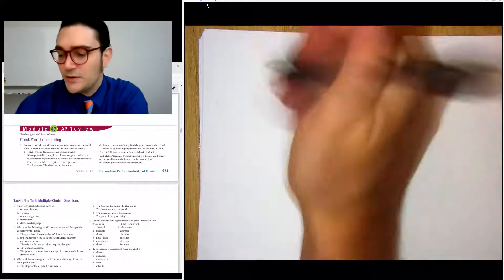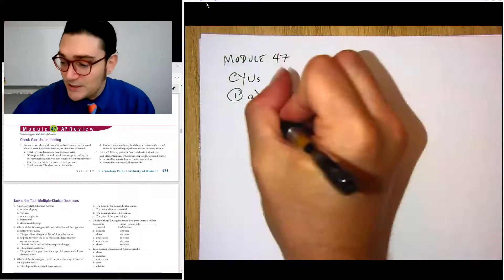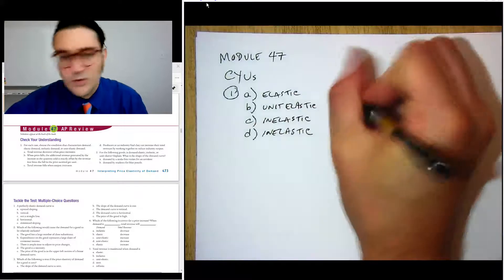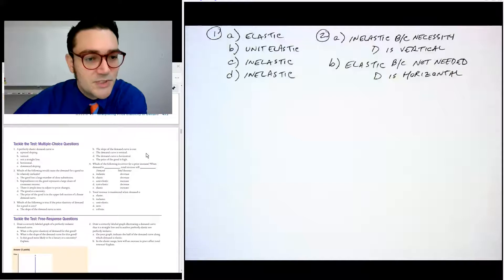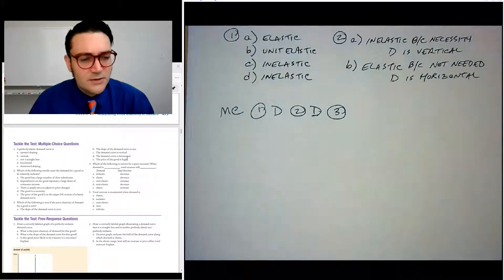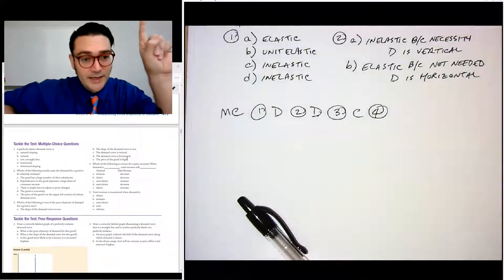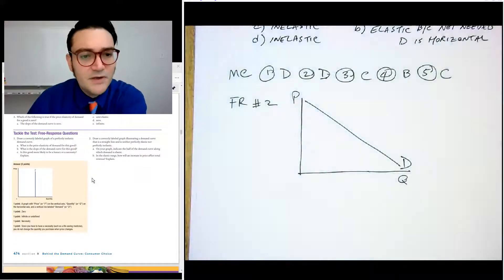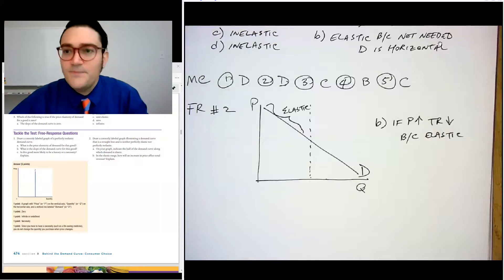EP Module 47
Extra practice from Module 47 about price elasticity of demand (again)